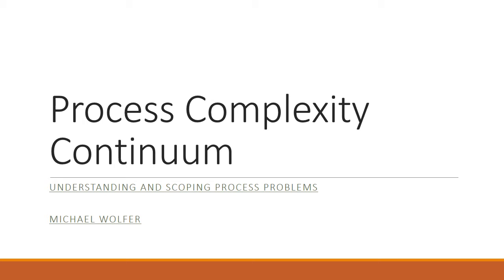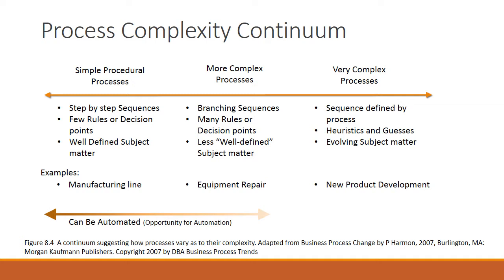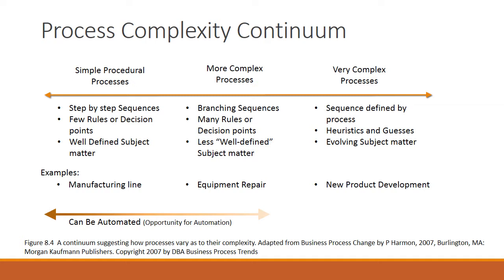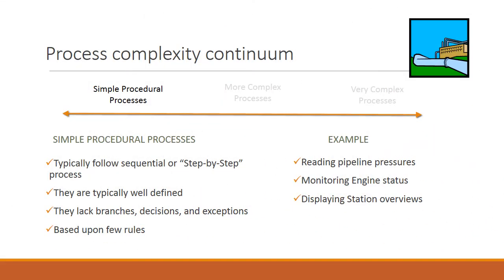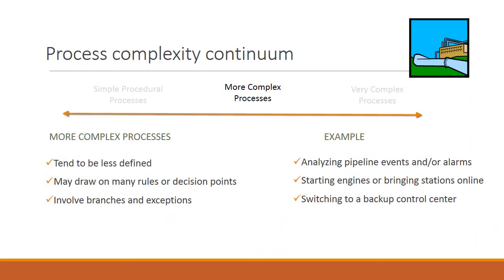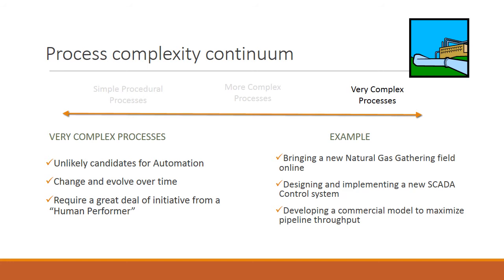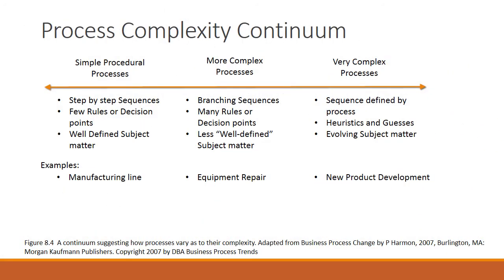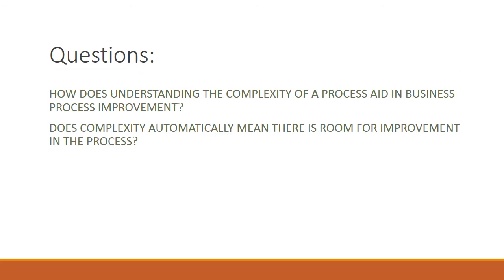Analyzing processes from simple to very complex - The process complexity continuum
This presentation is in response to the MSIM program at ASU, Fall 2013 - CIS 591 Business Process Workflow Analysis